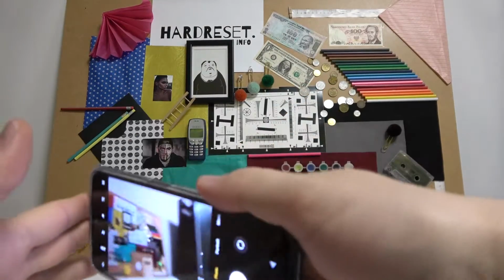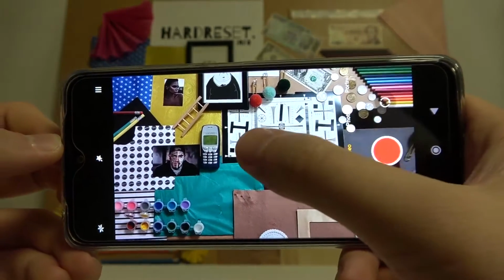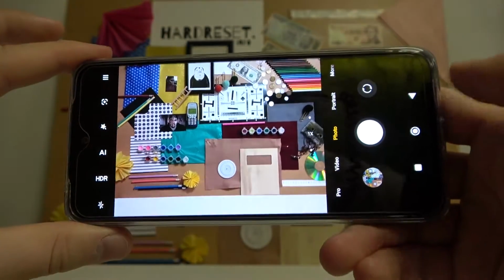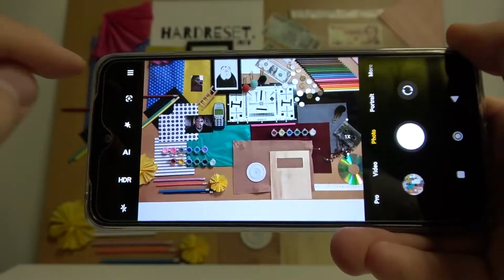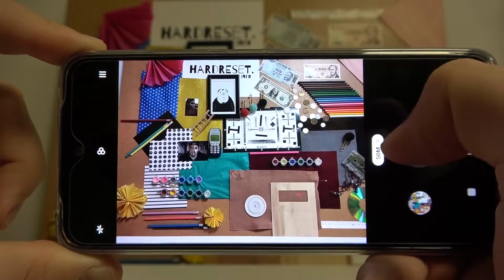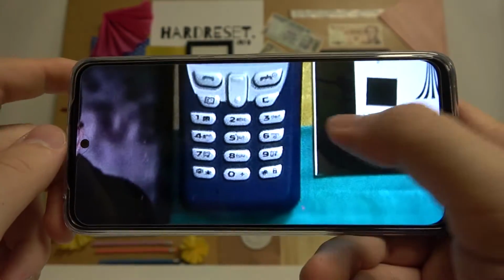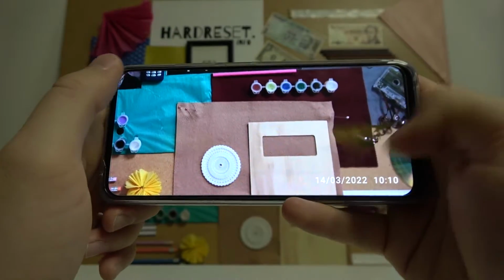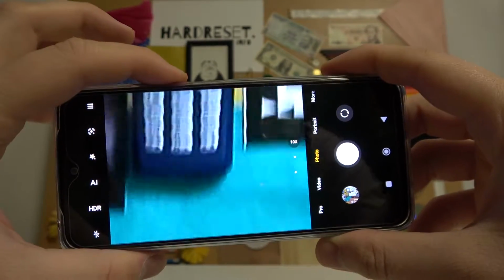XIAOMI Redmi Note 11S Camera Top Tricks and Tips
Learn more information about XIAOMI Redmi Note 11s:
In this video, we will review the camera of the XIAOMI Redmi Note 11S smartphone and what are the best tricks it has. We will share numerous rips for the camera of the XIAOMI Redmi Note 11S, so we can promise that after watching this video you will use the camera of your device to its full and complete potential. Please enjoy!

How to use a camera on XIAOMI Redmi Note 11S? What are the best features of the camera of the XIAOMI Redmi Note 11S? How to use the camera of XIAOMI Redmi Note 11S like a pro?